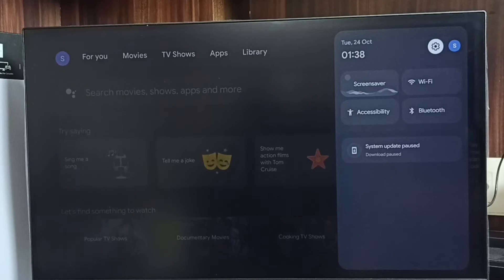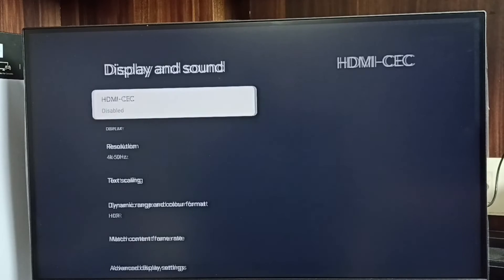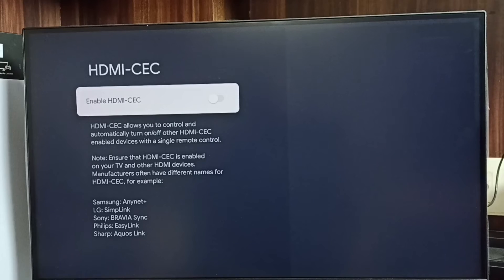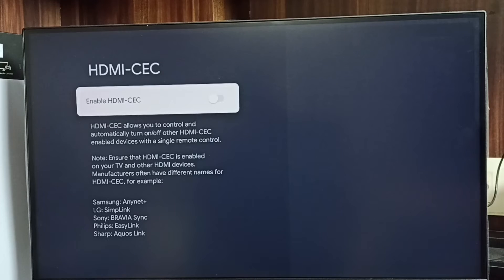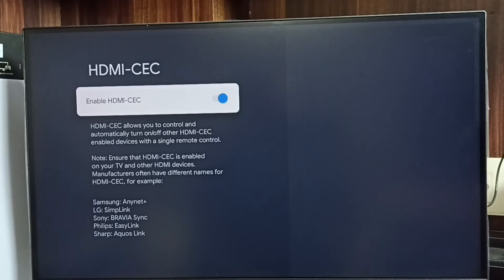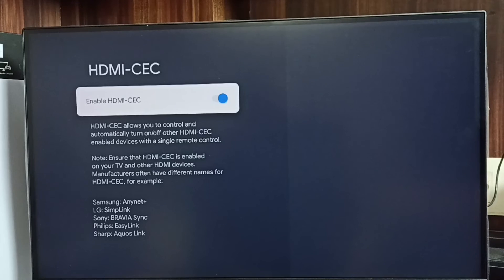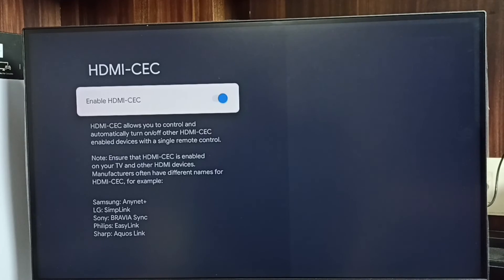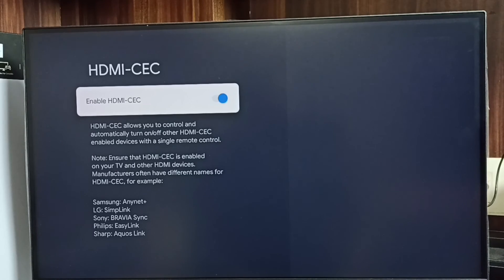KODAK Smart Google TV : HDMI CEC Control TV, Soundbar and Set-Top Box using One TV Remote Control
How to Control All Devices Using a TV Remote | Soundbar, Set Top Box,
HDMI CEC Device Control, TV remote to Control Other Devices,
Control all devices with one remote control, HDMI CEC, HDMI ARC, HDMI eARC,
Google TV,
How to Google TV,
Android TV,
Smart TV,
Android TV OS,
How to,
android,